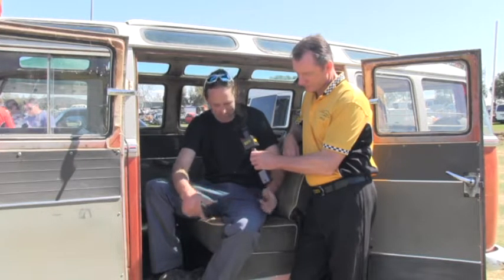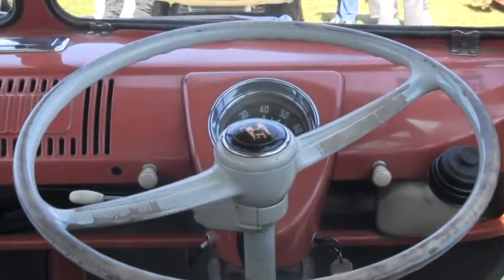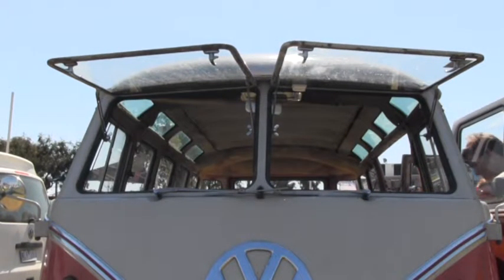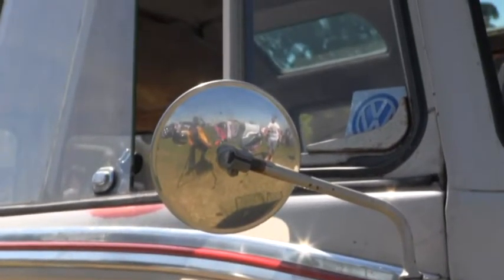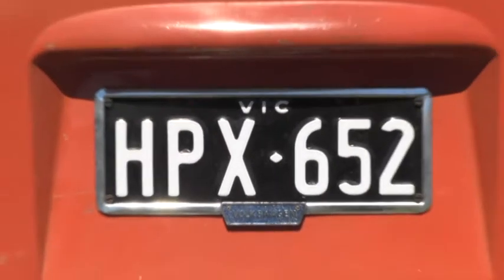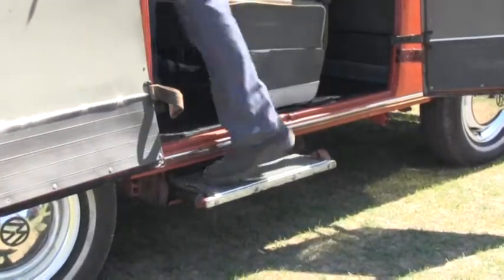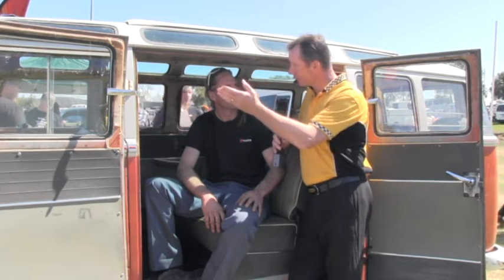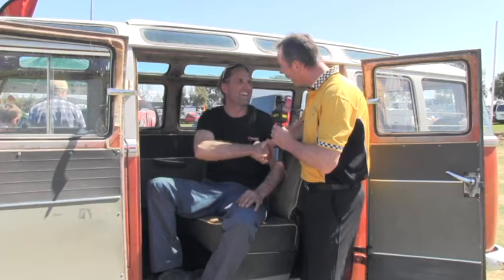Original VW Split Window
Rusty interviews Andrew with his VW Bus at the Wallan Classic Car Show.

Cheers Rusty